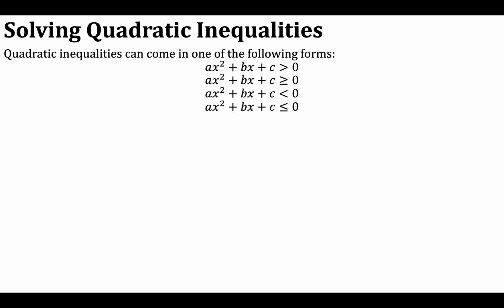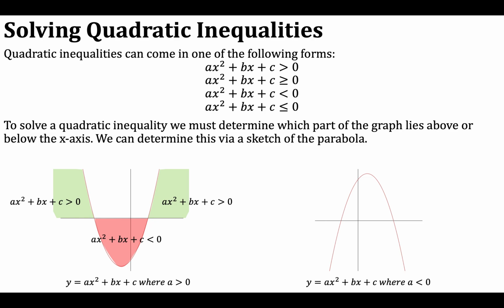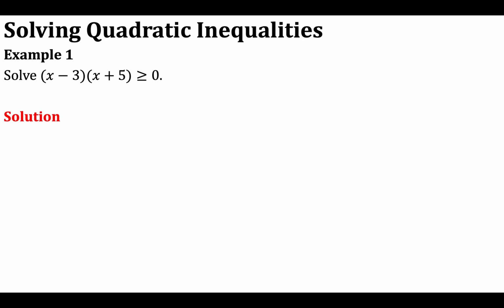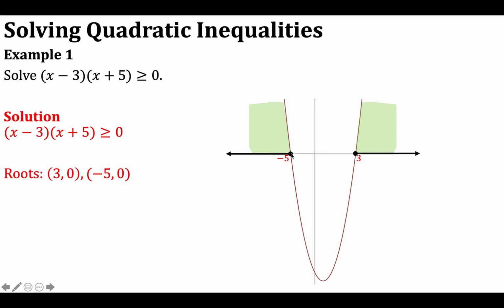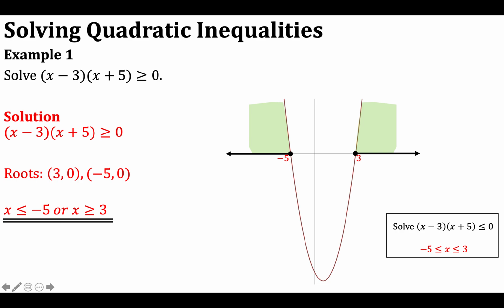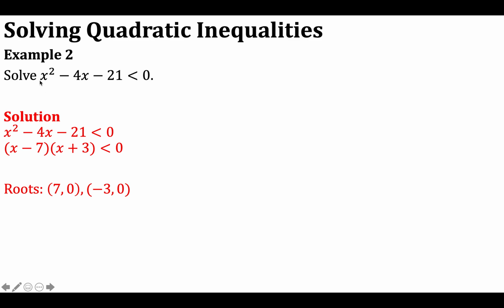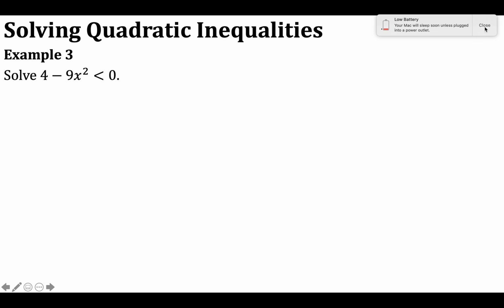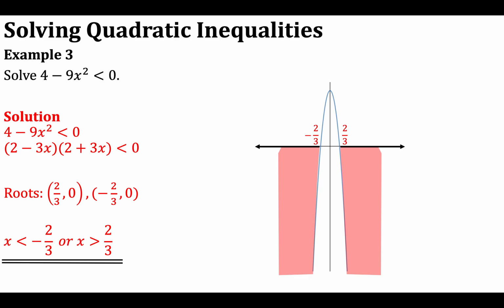3. Solving Quadratic Inequalities - 1 of 2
SQA Higher Mathematics - Quadratics - 3. Solving Quadratic Inequalities - 1 of 2